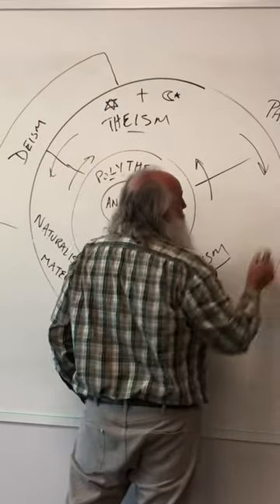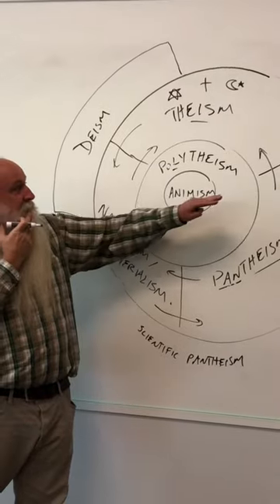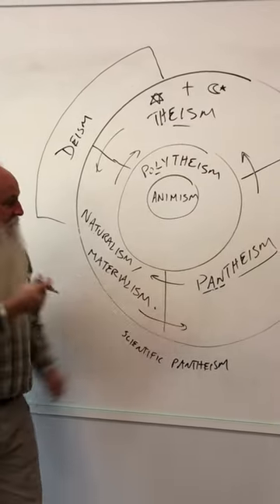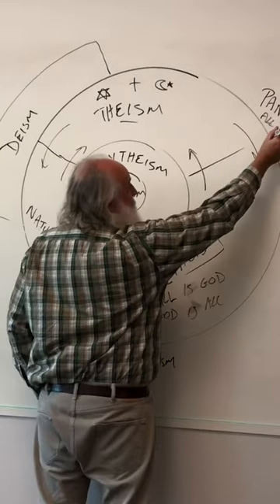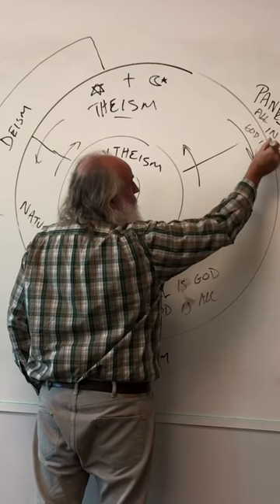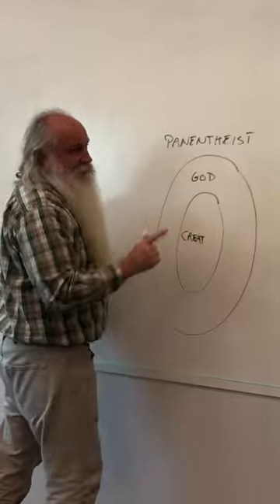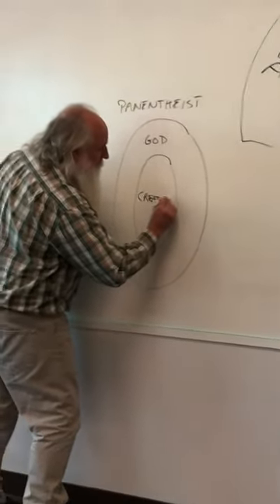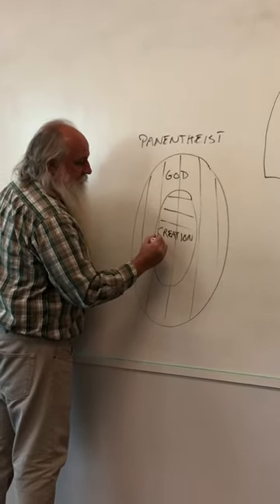Daily dose of philosophy: Worldviews, Panentheism. From Metaphysics & Phil of Origins playlist